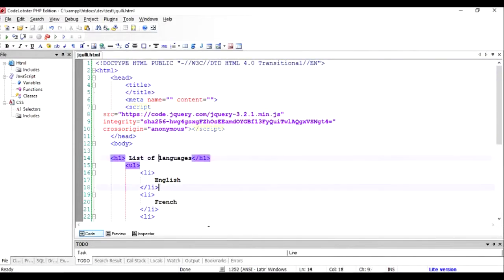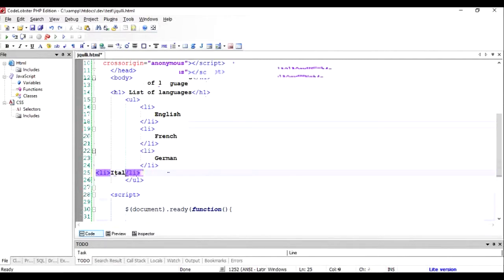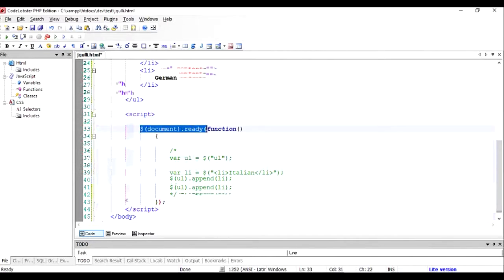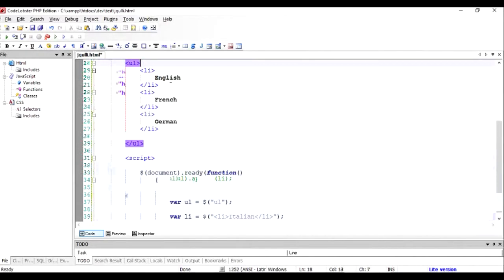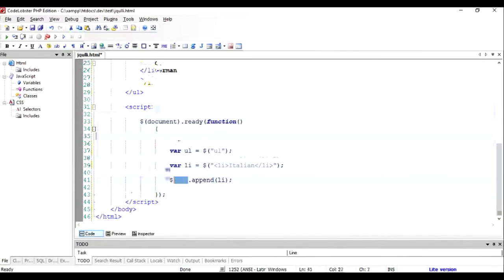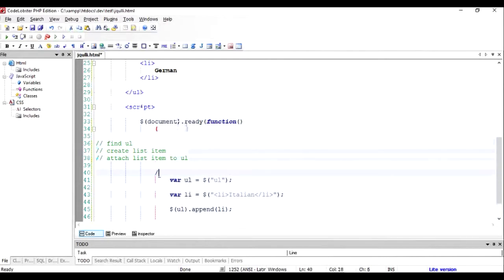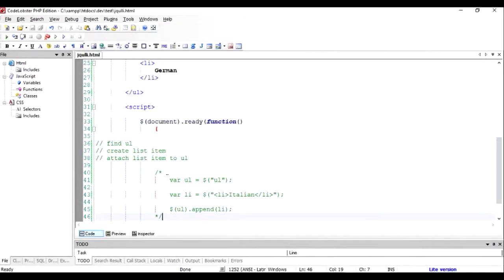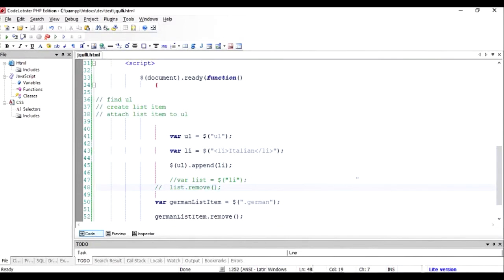jQuery: Adding list item to a list using jquery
This tutorial shows how to add an item to an HTML list using jQuery